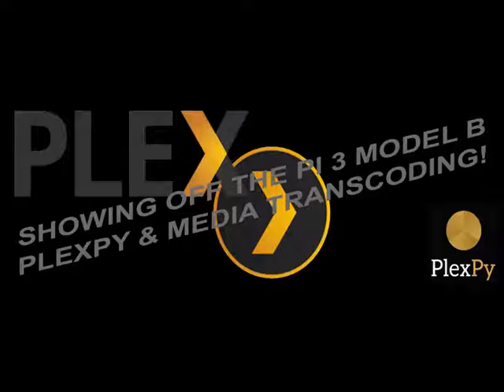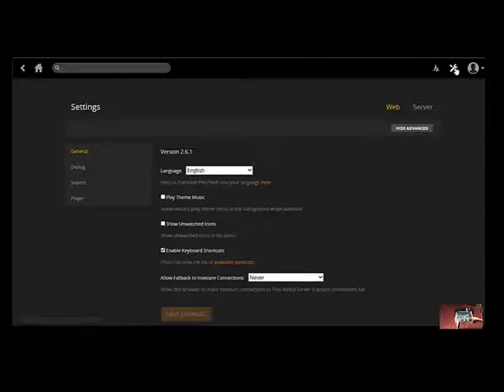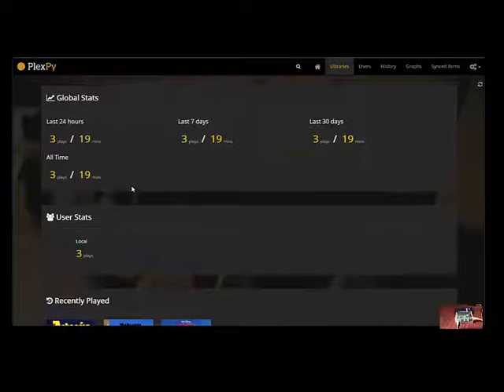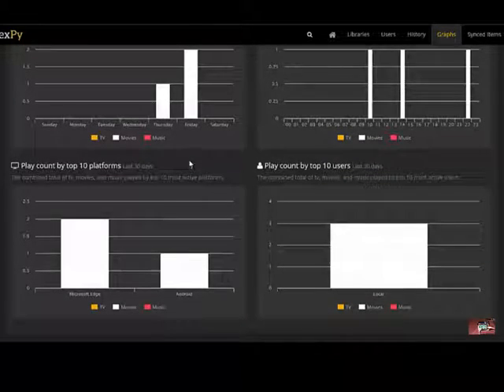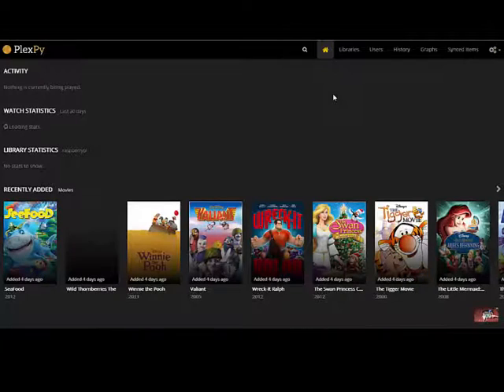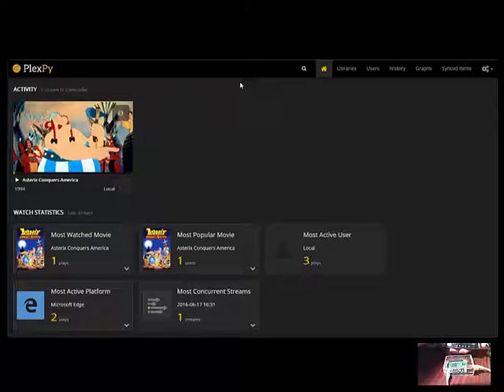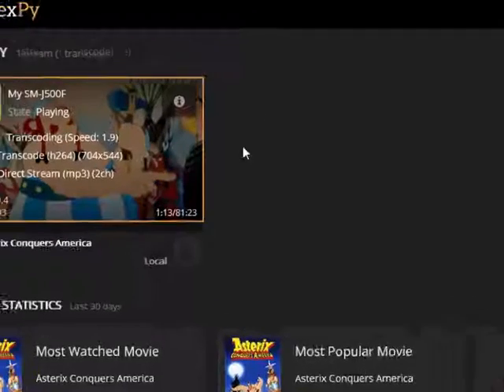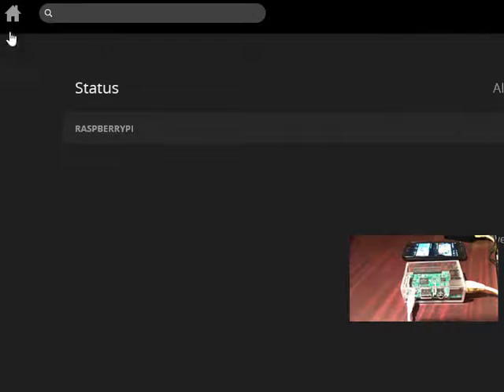Plex Media Server & Plexpy on Raspberry pi 3 with Transcoding Demo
Video demostrating Plex Media Server & Plexpy on a Raspberrypi 3 with stateful transcoding of a playing video.
If you would like a pre-loaded image for your raspberry pi 2 or 3 head on over
There are many other products , images and eBooks to choose from.